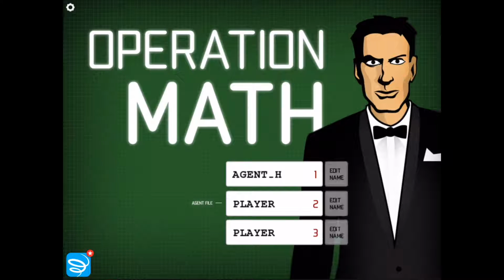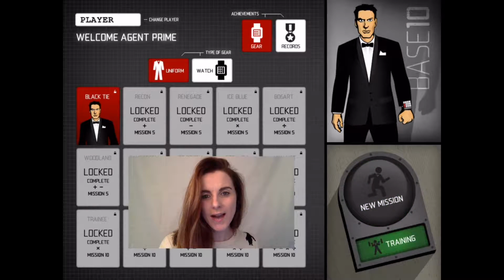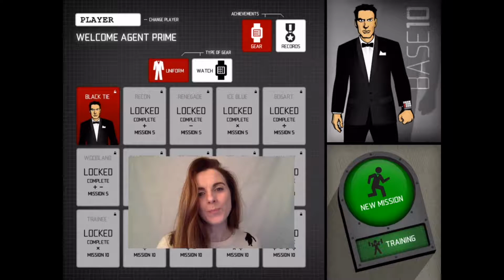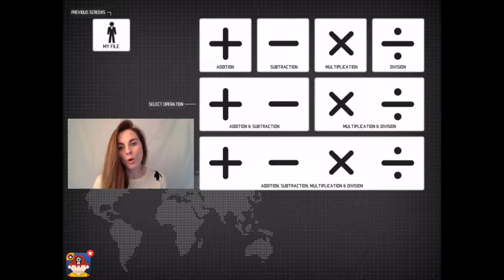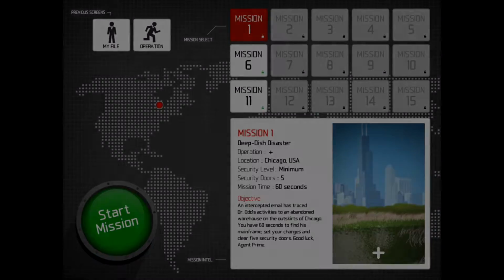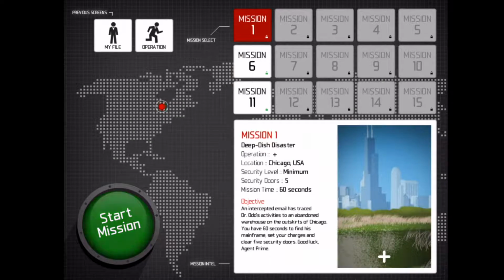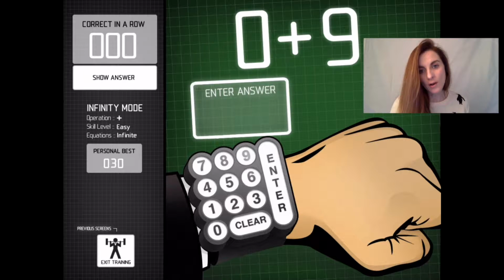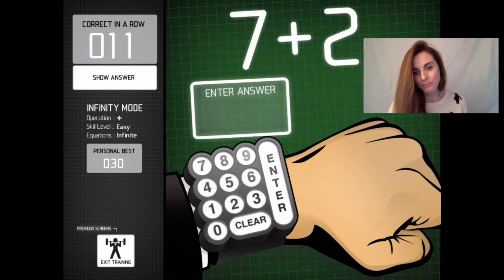Operation Math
Overview of the Operation Math app.